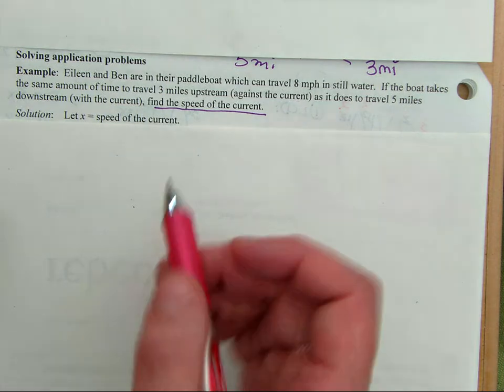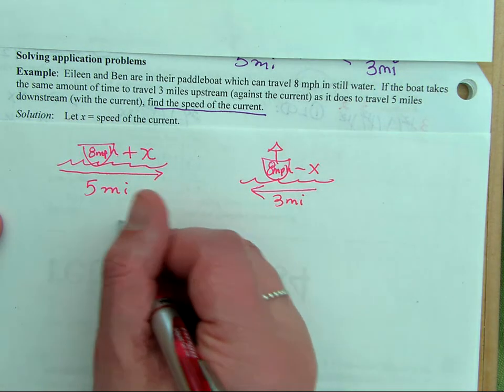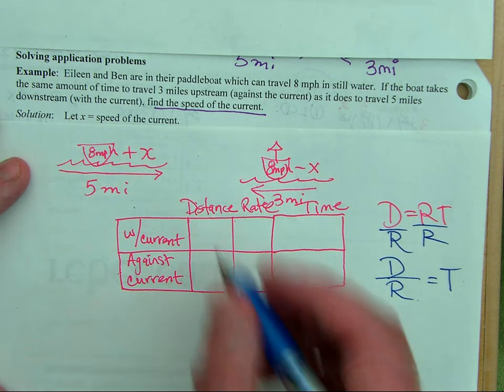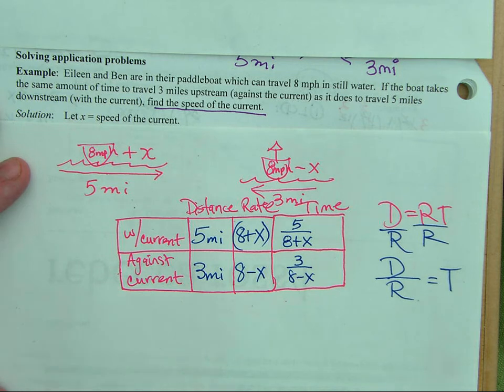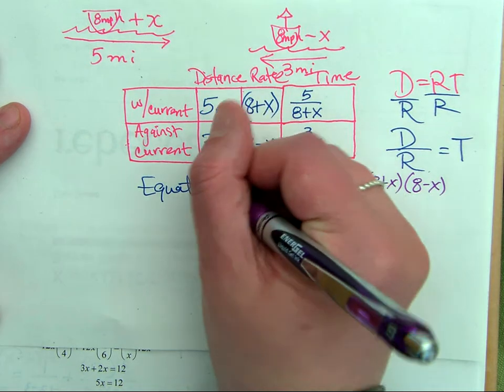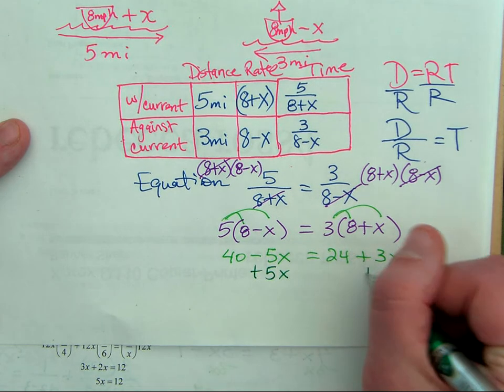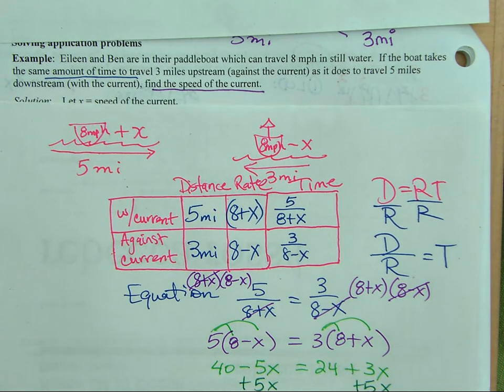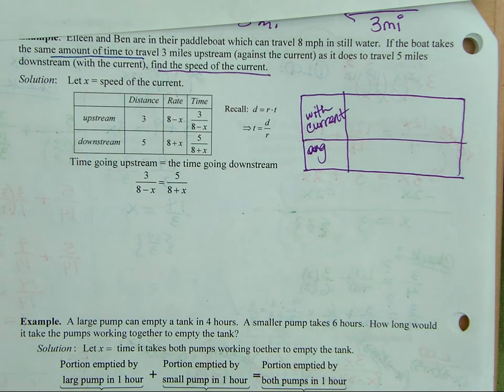Distance, Rate, Time Rational Word Problem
How to set up and solve a rational word problem involving distance, rate, and time.